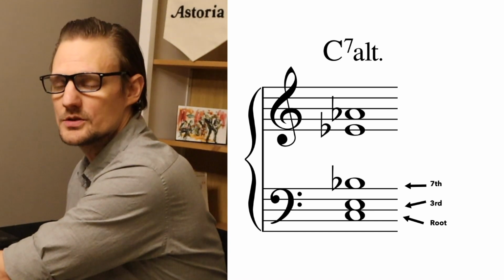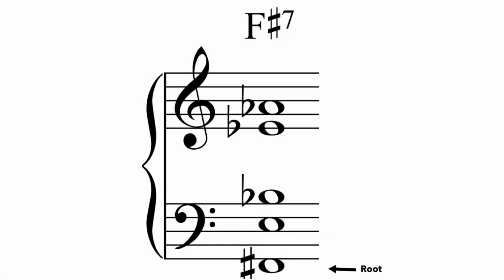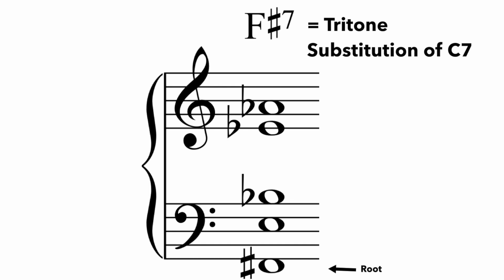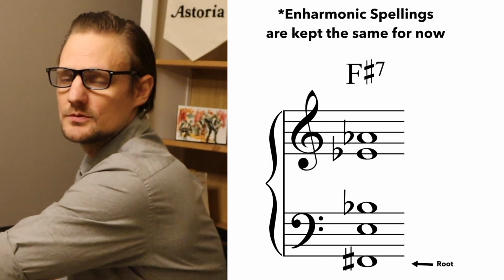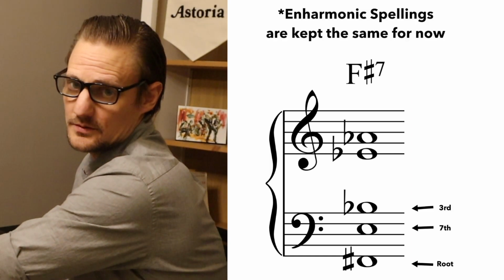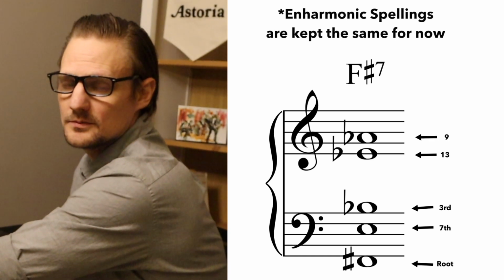Steve Kortyka Talks Altered Chords and Tritone Subs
Here I talk about a way I commonly think about Altered Chords: As the Tritone Sub of a regular Dominant Chord of the same root. It took me years to understand that these two things function in a very similar way.

Join my Improvisation studio TODAY to learn how to navigate chord sequences in the most fluent way possible:

Follow along and leave any questions you have in the comment section. For more info on lessons and PDF downloads containing theoretical explanations and exercises for improvisational technique, visit me